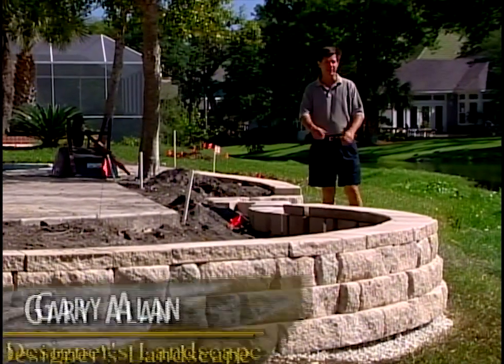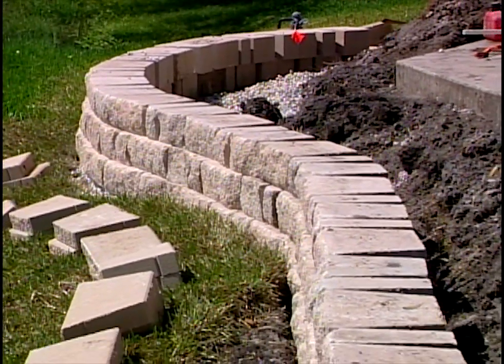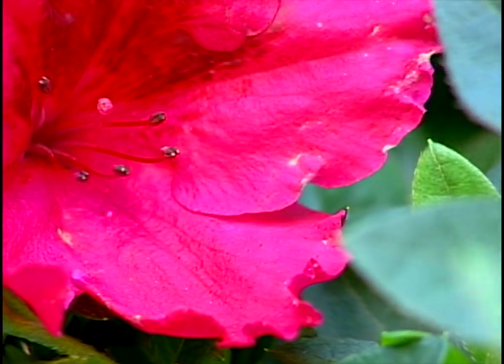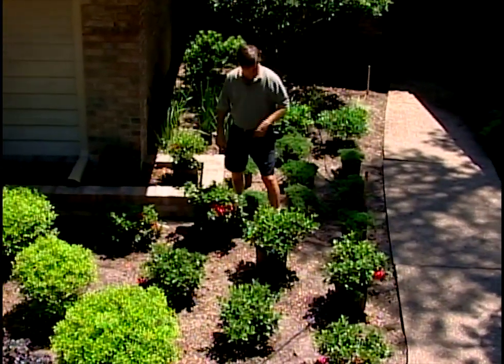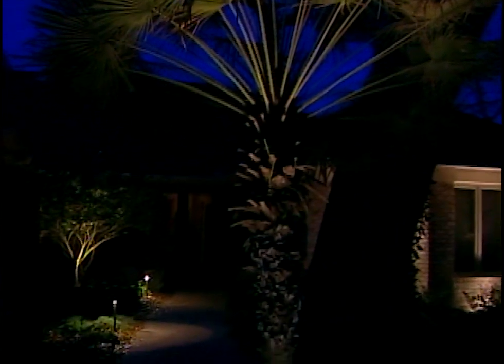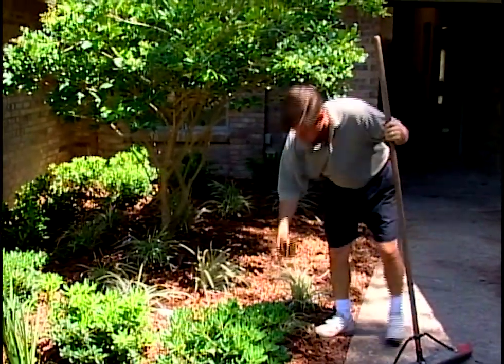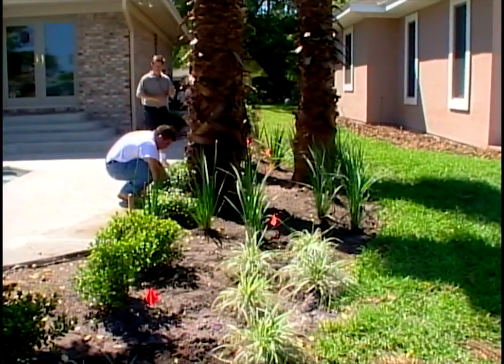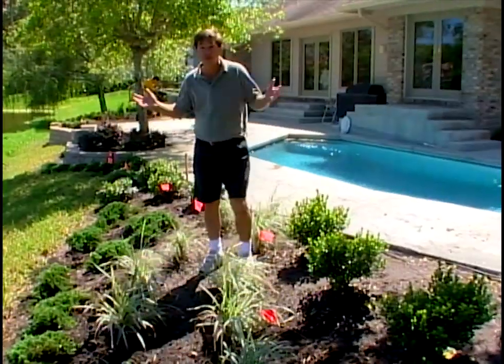How to add landscaping to a retaining wall Designers Landscape#711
A backyard restraining wall is installed to help stabilize a pool and deck area